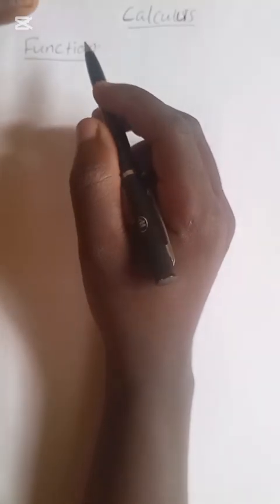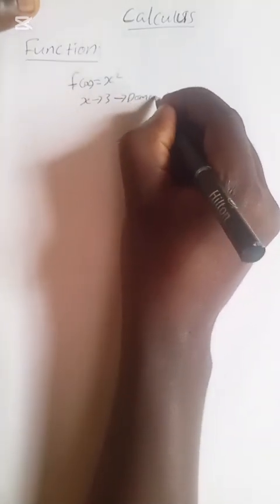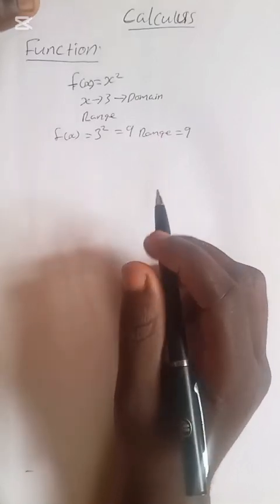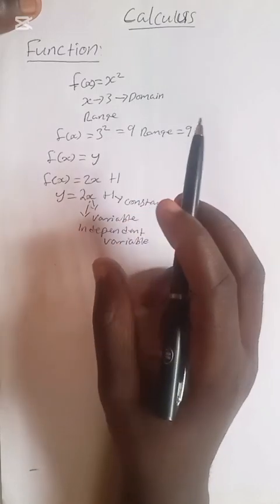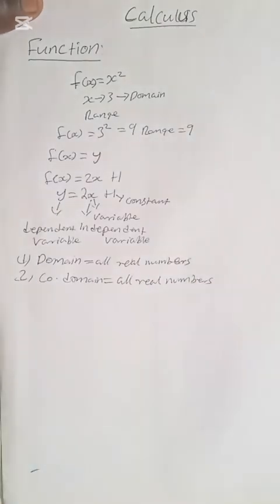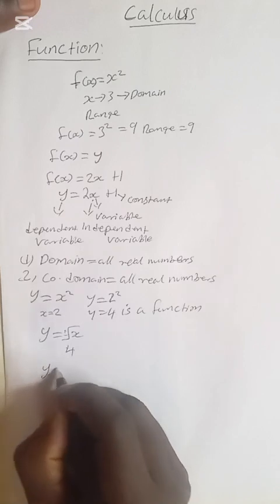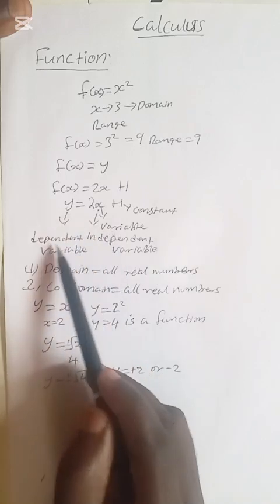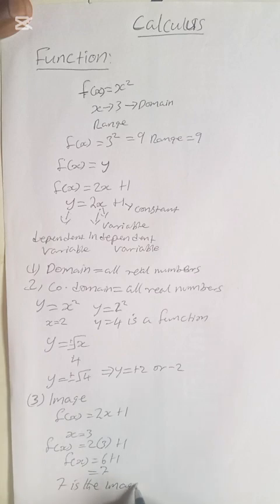Calculus: Function explained